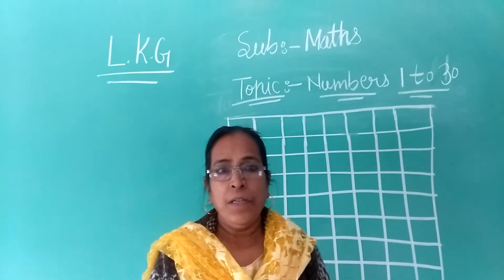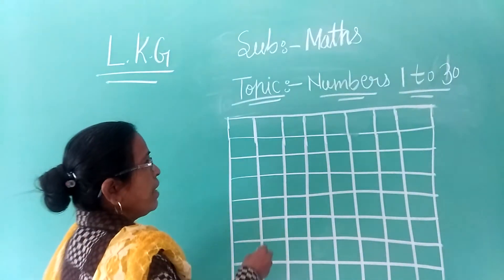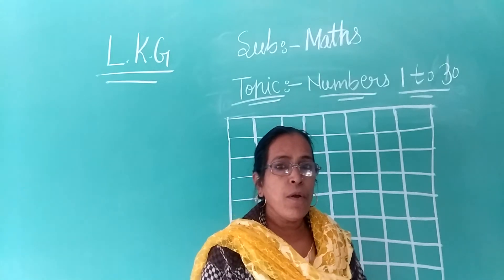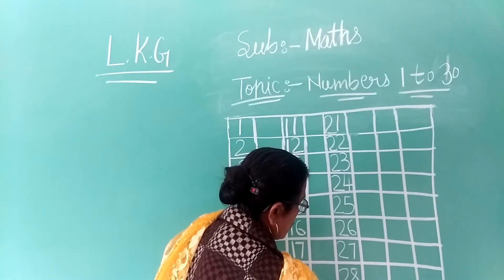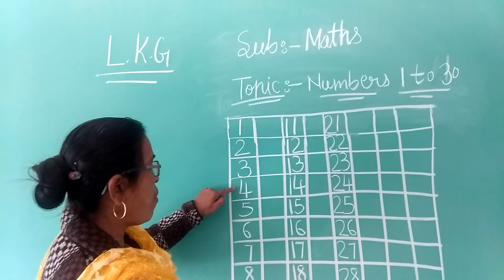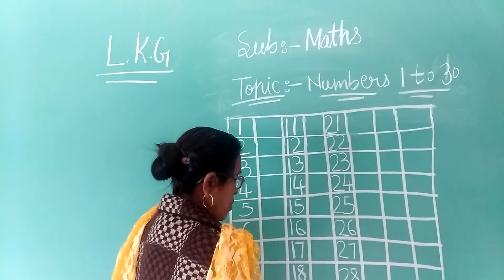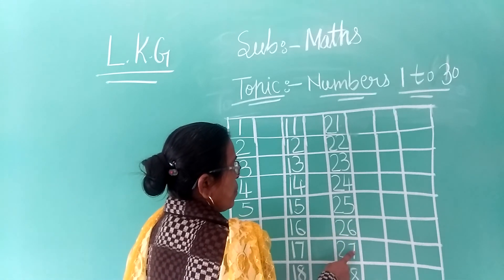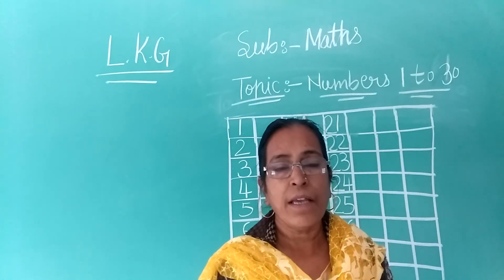Class LKG EMS Maths Topic Numbers 1 to 30